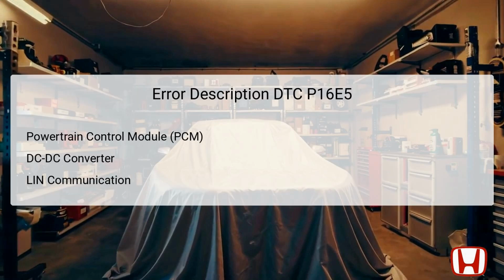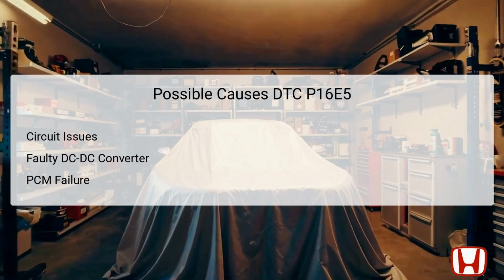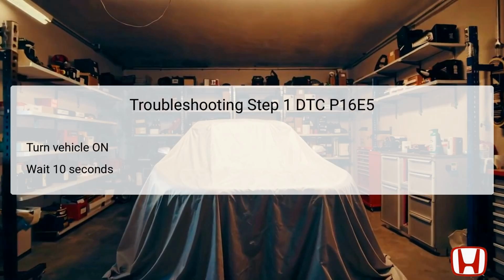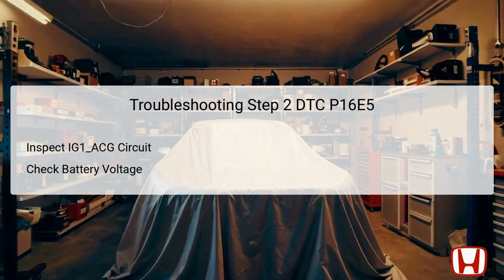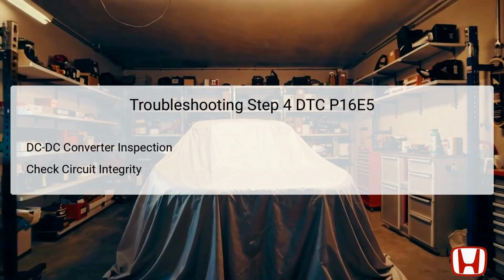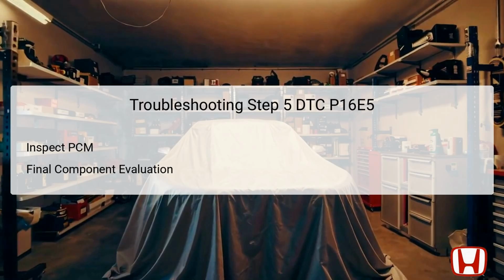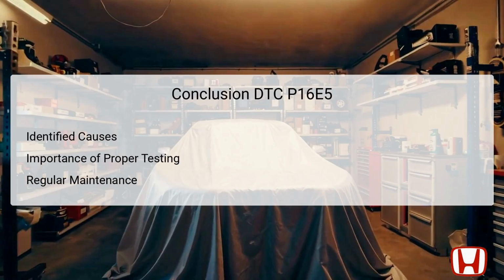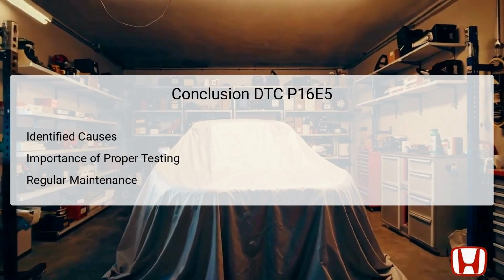DTC P16E5: LIN Communication Error (PCM-DC-DC Converter) Honda CR-V 2023+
Join the STEP Diagnostics early access list:
​ In this video, you will learn about the DTC P16E5, a LIN communication error affecting the Powertrain Control Module (PCM) and DC-DC converter in the 2023+ Honda CR-V. We will explore the symptoms, causes, and detailed troubleshooting steps necessary to diagnose and resolve this issue, ensuring optimal vehicle performance and safety. Following best practices in preventive maintenance will also be discussed to help avoid future problems.